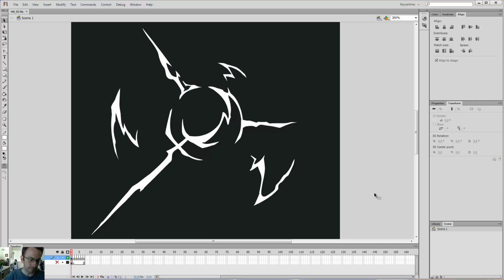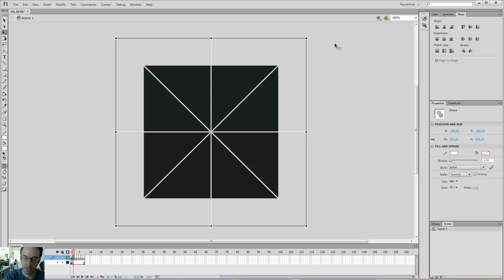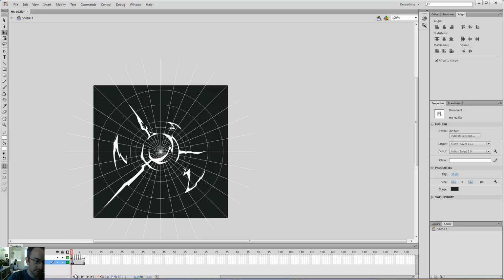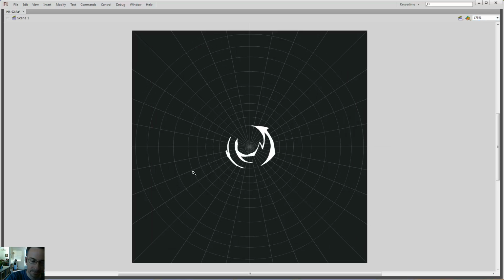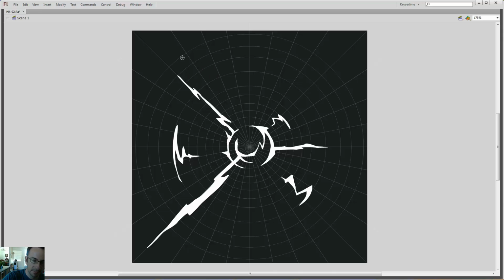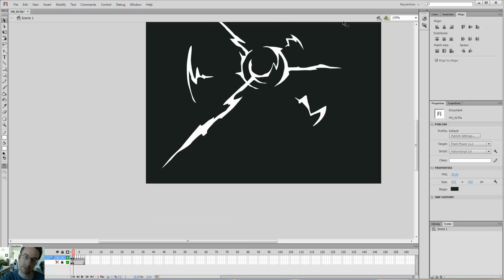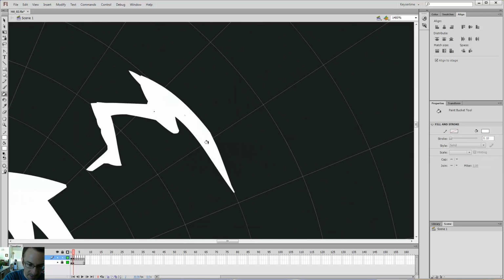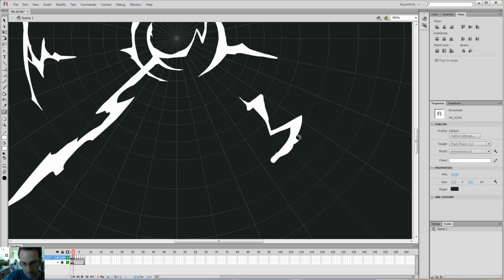2D Animation Tutorial - Basic Hit Impact - pt. 1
Here's part 1 of how to create a basic hit effect. jkFX Tutorial #15